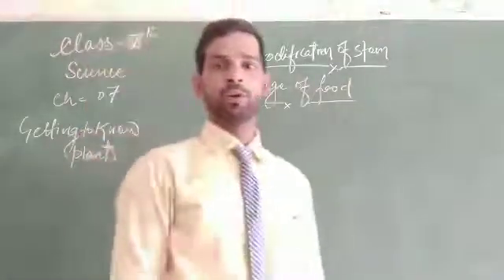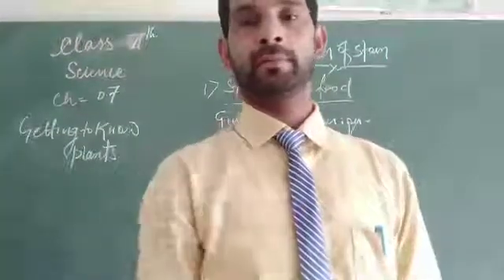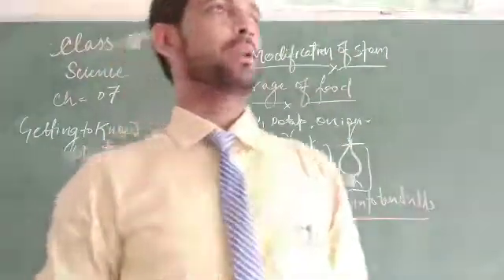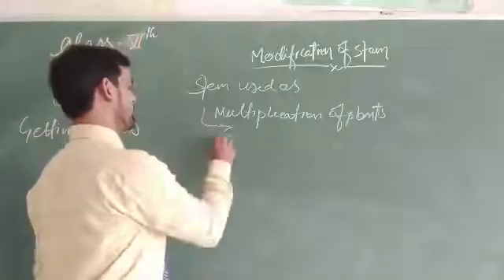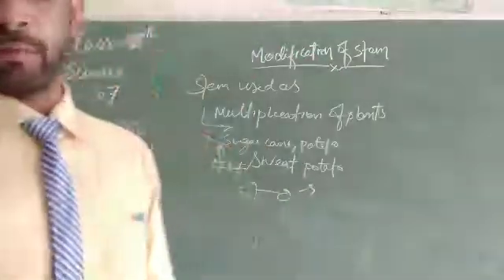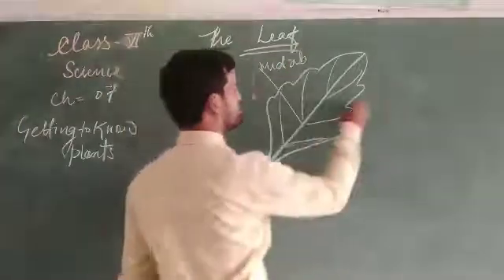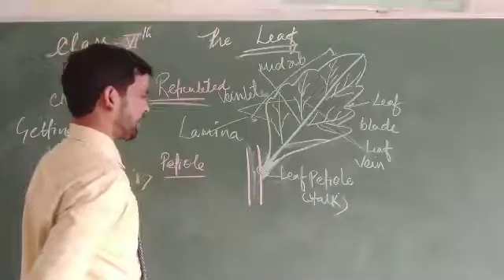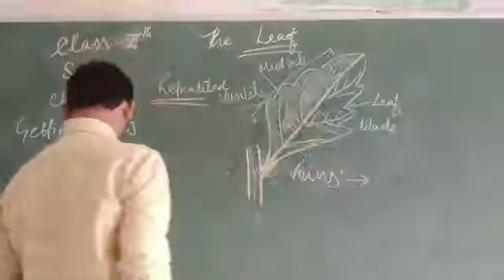Getting to know plants